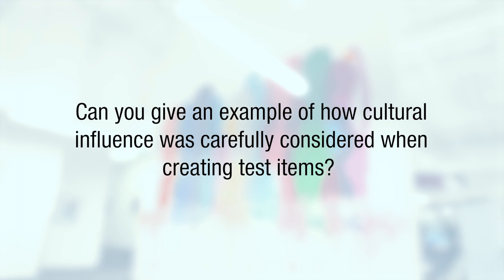Naglieri General Ability Tests | Learn More About the Tests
MHS’ Naglieri General Ability Tests are designed to address the need for equitable assessment of gifted students. The authors of the Naglieri General Ability Tests, Drs. Kimberly Lansdowne, Dina Brulles, and Jack Naglieri sat down with us to answer some key questions about the development of the tests.

We explore the Verbal, Nonverbal, and Quantitative tests in detail, breaking down what they are comprised of and more.